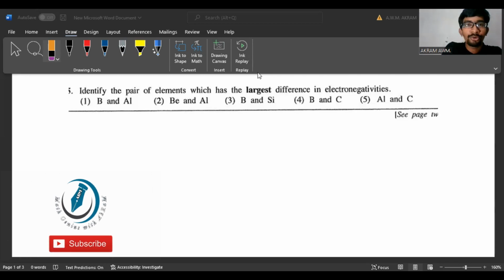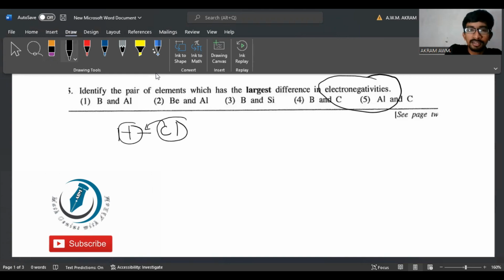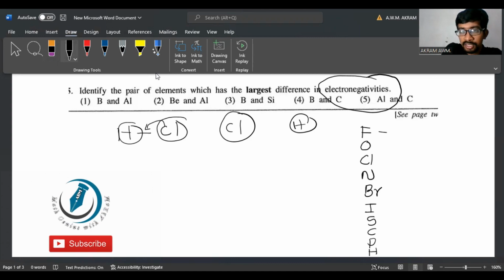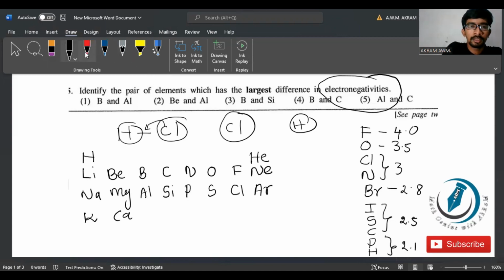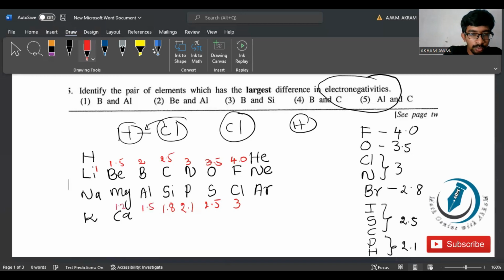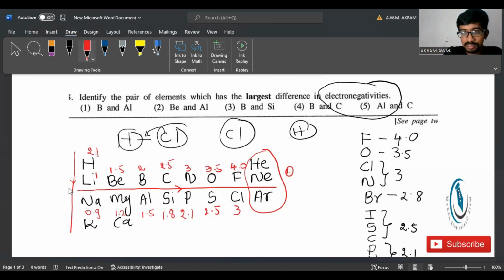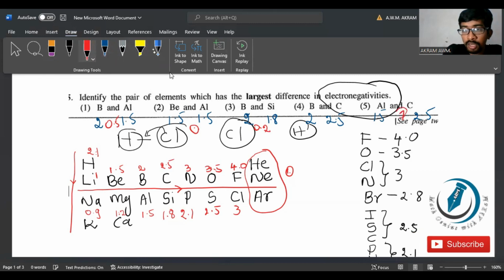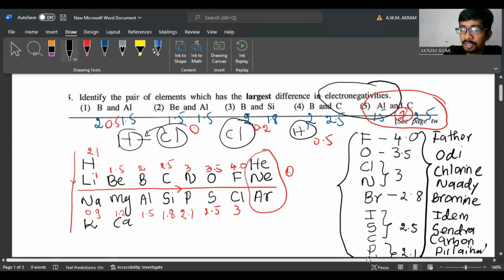2019_05_MCQ Electronegativity (மின்னெதிர் தன்மை)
2019_05_MCQ Electronagativity (மின்னெதிர் தன்மை) matheen chemistry advancedlevel @CombinedMathsWithAkRaM